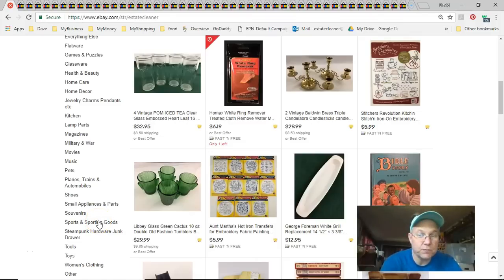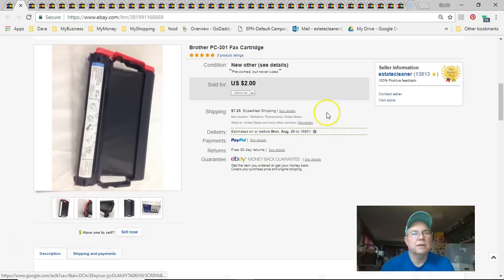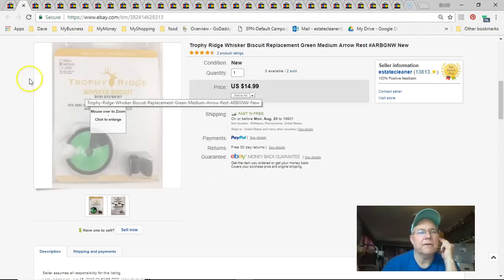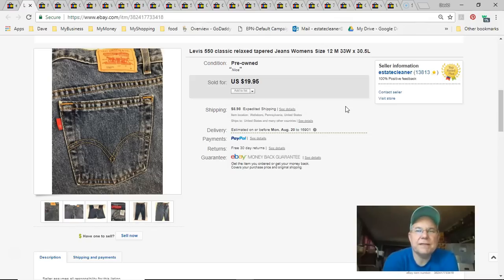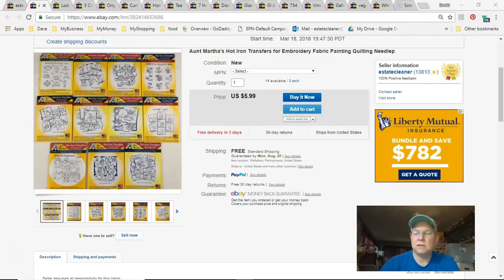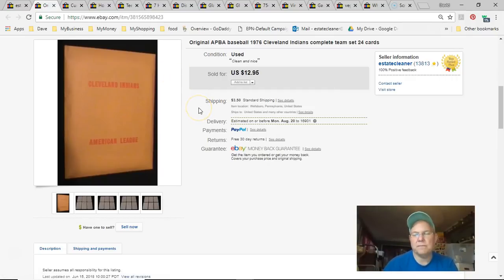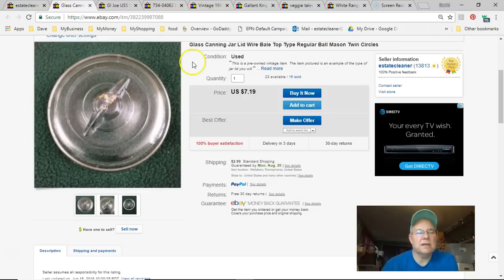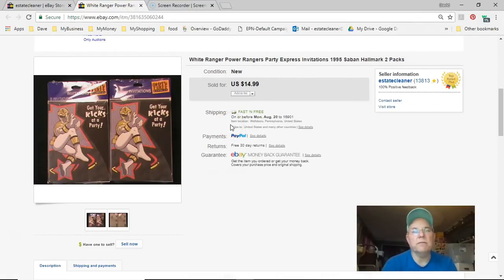What Sold on eBay This Week July 15-31, 2018